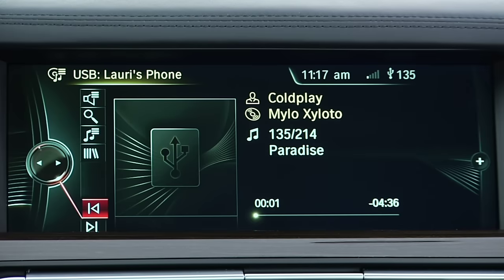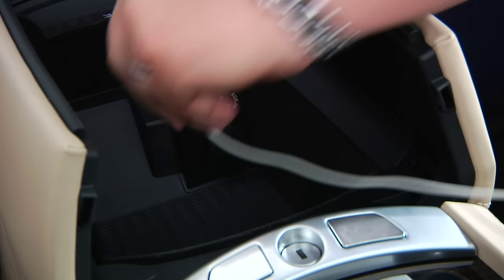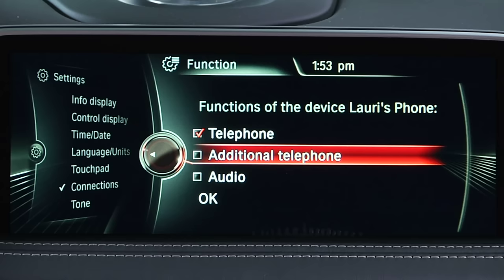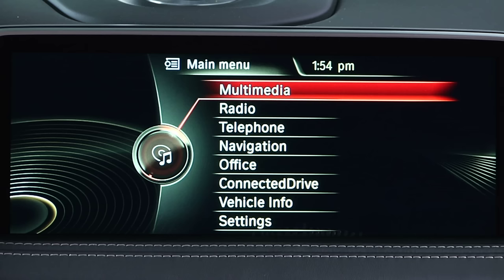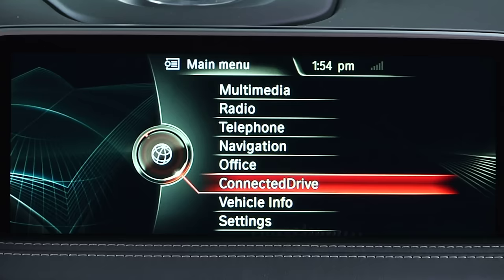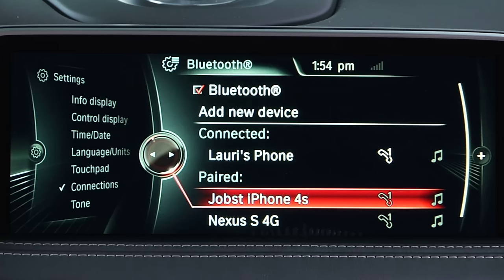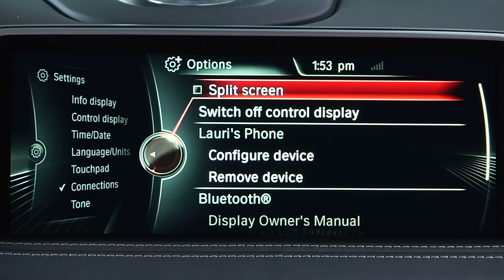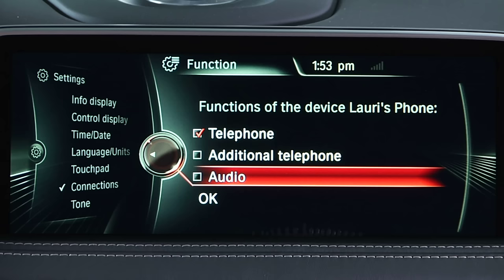Reenabling Bluetooth Audio Playback | BMW How-To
Learn how to re-enable Bluetooth audio playback on your phone manually.